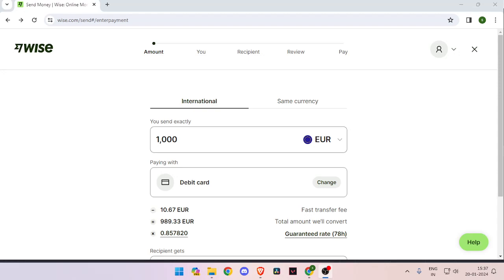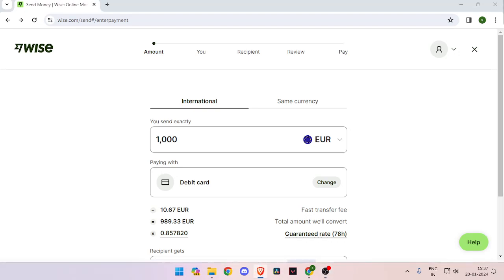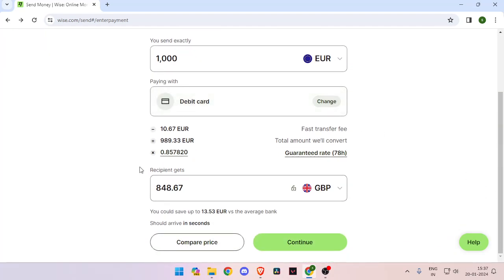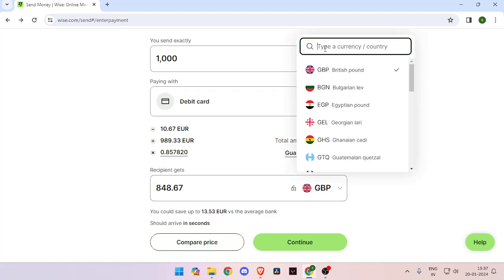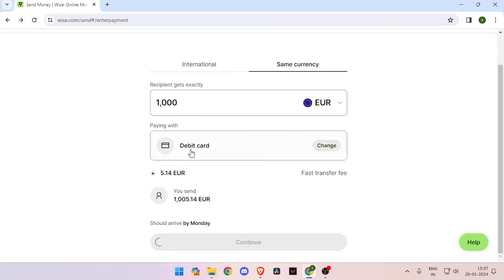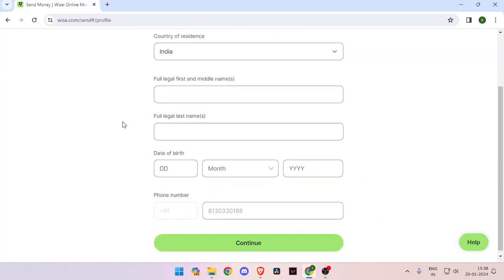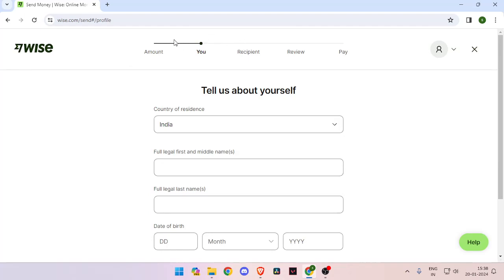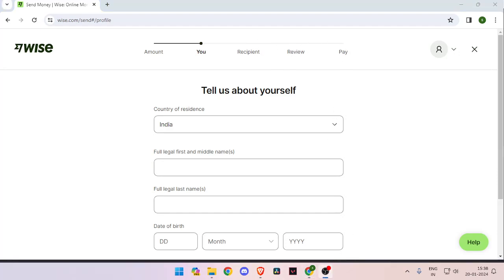✅ How To Transfer Money From Germany to Bhutan on WISE.com (Full Guide)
Embark on a seamless international money transfer from Germany to Bhutan with our comprehensive Wise.com guide. This step-by-step tutorial ensures a smooth transaction, providing valuable insights and tips to optimize your experience. Follow our guide to minimize fees and navigate currency exchange efficiently. Have questions?

Key Learning Points:
 • Step-by-step guide to transferring money from Germany to Bhutan on Wise.com
 • Tips to minimize fees and maximize savings on international transfers
 • Ensuring a secure and efficient cross-border money transfer